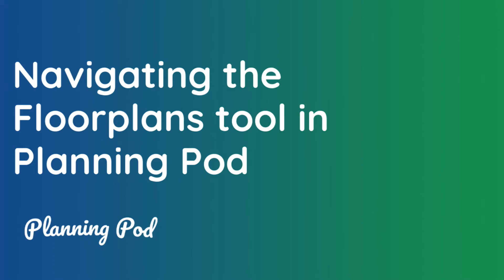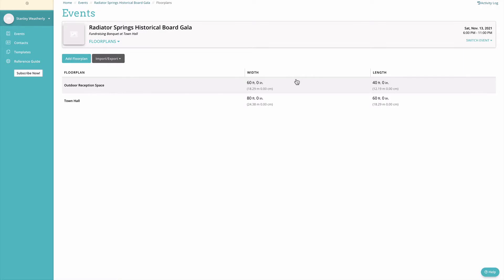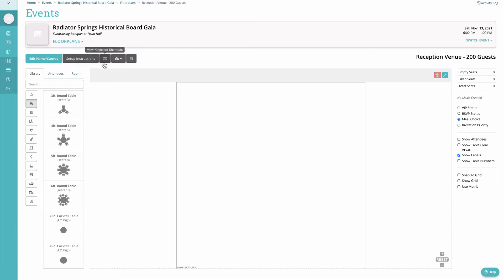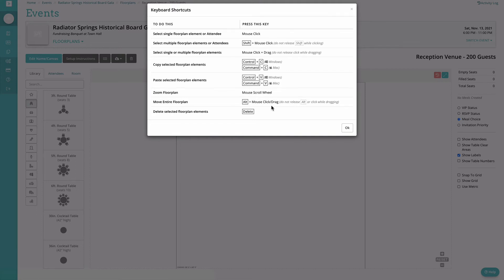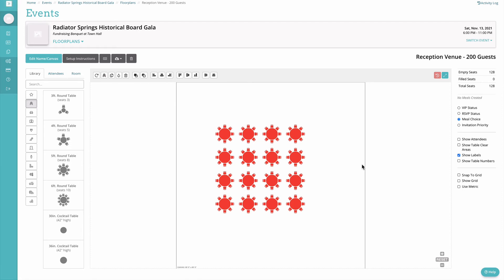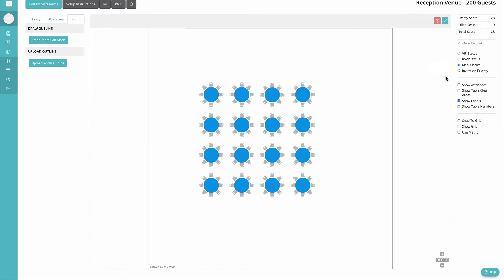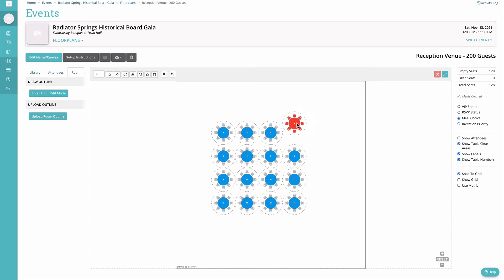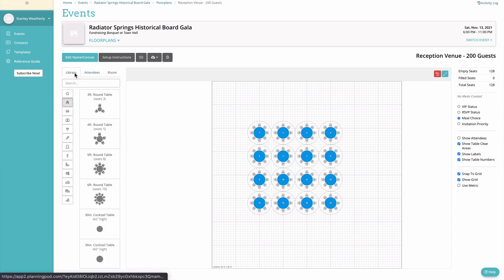Navigating Floorplans in Planning Pod